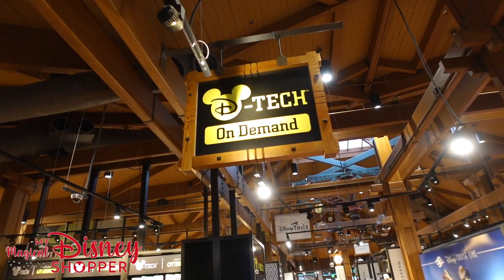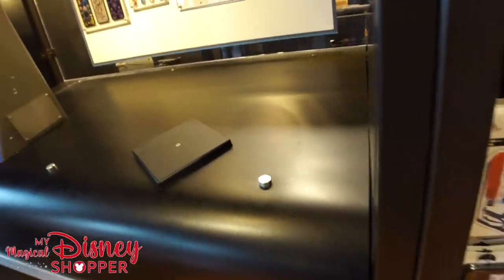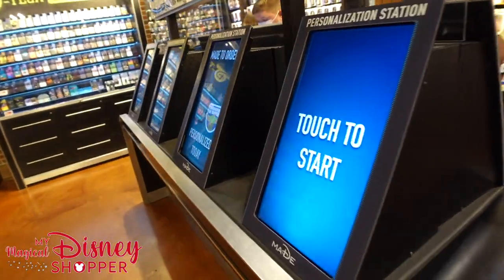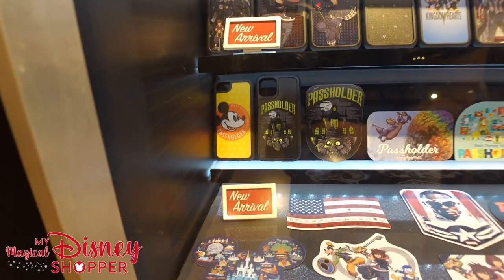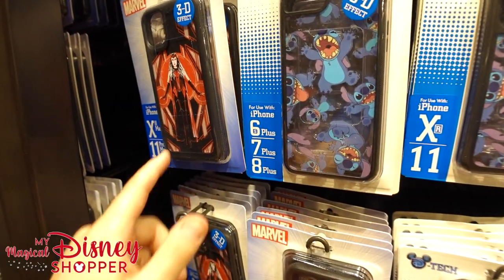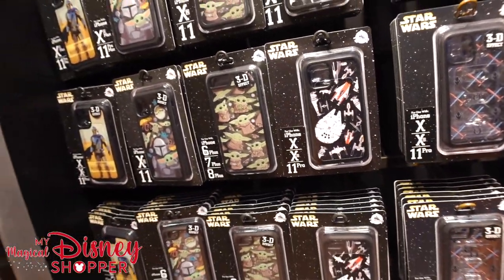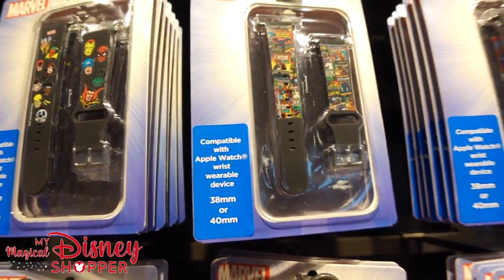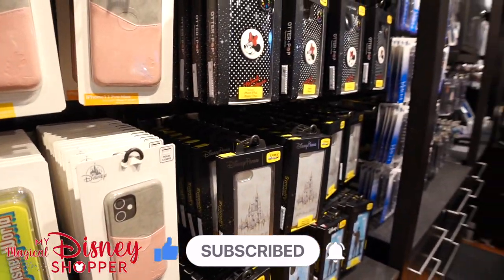Marketplace Co-Op CUSTOM DISNEY PHONE CASES AND ACCESSORIES at Disney Springs |D on Demand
Ever wondered where you can get a custom Magic Band or phone case made? Its located at the D on Demand store at Disney Springs in the Marketplace Co-Op. This small little shop is your one stop shop for customized Magic Bands, Phone cases, and magnets. Its located just inside the Marketplace Co-Op. If you're in need a fun Disney Themed phone case then this is the spot for you. If you can't make it to the store for a customization you can always reach out to My Magical Disney shopper and we can get you set up into our shopping group and help you get your custom piece made.

If you don't want anything custom you can always order directly from Shop disney by purchasing through this link:

Be sure to check out the entire playlist of the Marketplace Co-Op so you don't miss anything that was inside this awesome little shop:

Make sure you sign up to join our Facebook group so you can come Disney shopping with us and score some Disney Merch during our next live shopping experience. We also love shopping at Disney World to help deliver magic directly to you. Make sure to answer the 3 questions in our Facebook group to join

Our fees are easy:
$5 pick up per item OR
10% pickup for items over $50

Gear Links:
Our Shopping Carts:
Joovy Boot
Joovy Platoon

Vlogging Gear:
Sony ZV-1 Camera
Zhiyun Crane M2
DJI Osmo Mobile 3
Rode VideoMirco Compact
Hot Shoe Apapter for DJI Osmo Mobile 3